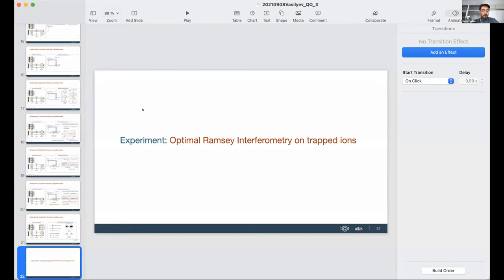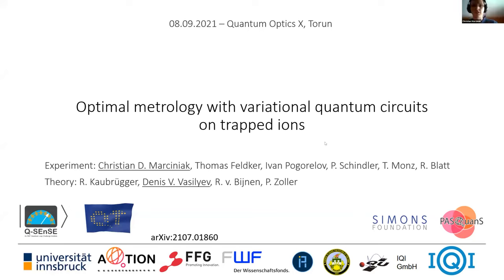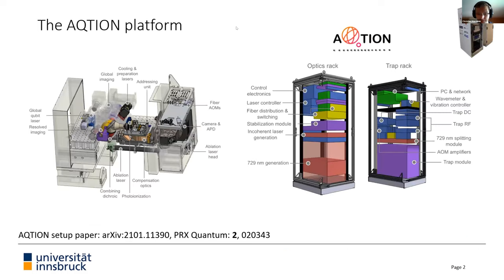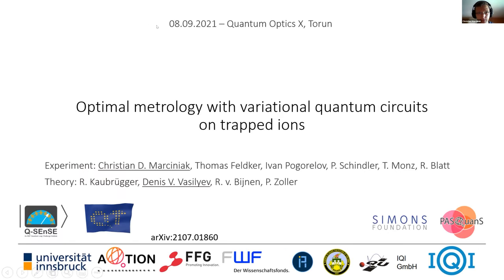Denis Vasilyev & Christian Marciniak "Quantum Variational Optimization of Ramsey Interferometry..."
Denis Vasilyev
University of Innsbruck, Innsbruck, Austria
"Quantum Variational Optimization of Ramsey Interferometry and Atomic Clocks"

Christian Marciniak
Institut fur Experimentalphysik, Innsbruck, Austria
"Optimal metrology with variational quantum circuits on trapped ions"

Invited lectures at Quantum Optics X Conference
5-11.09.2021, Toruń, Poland